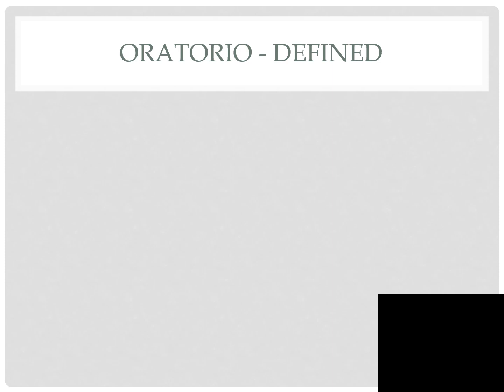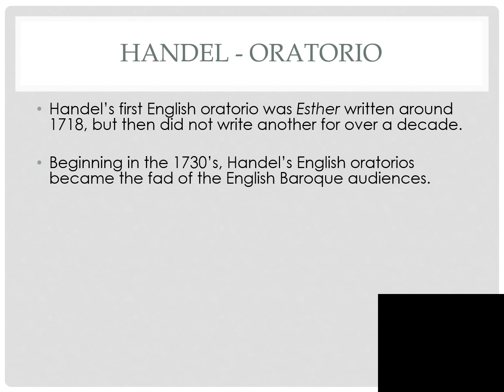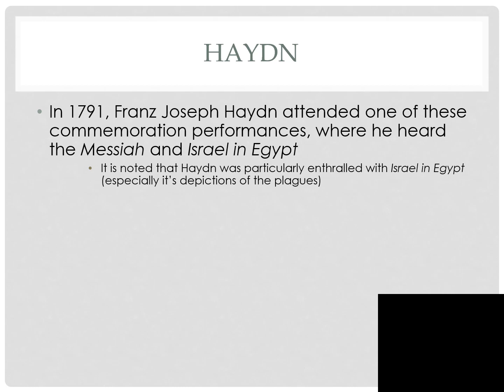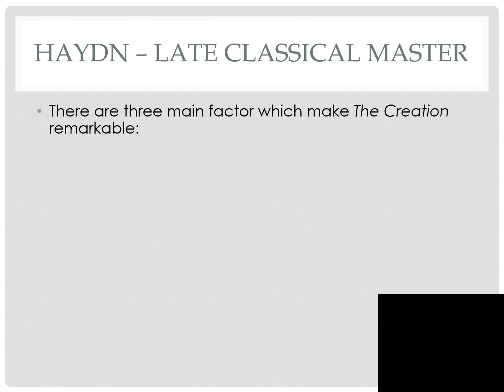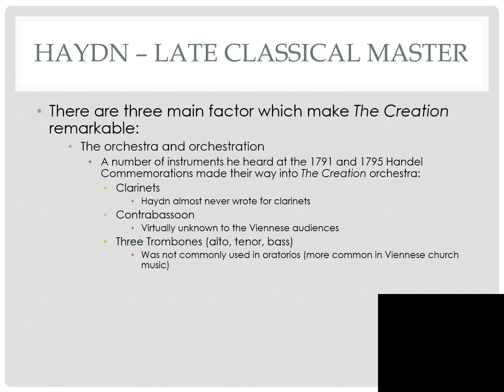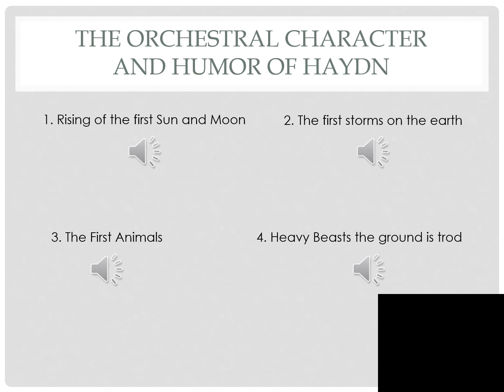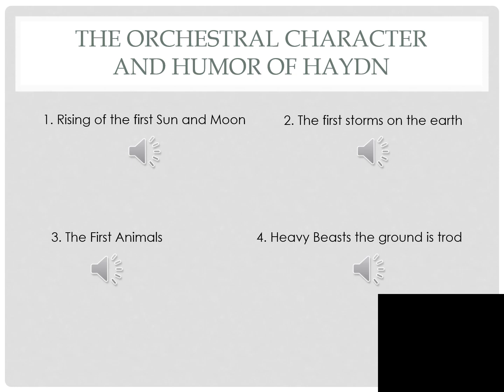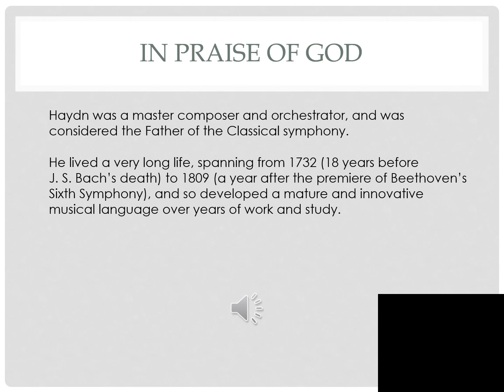Haydn’s Creation Lecture - Jason Thoms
A lecture on Haydn's Creation and how Haydn's music was a bridge between the Baroque and the Romantic Eras.